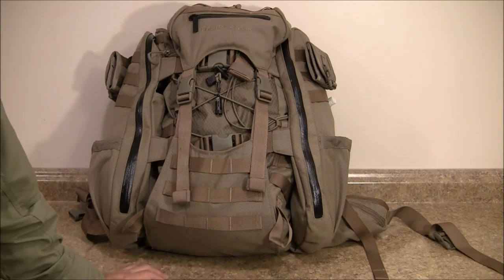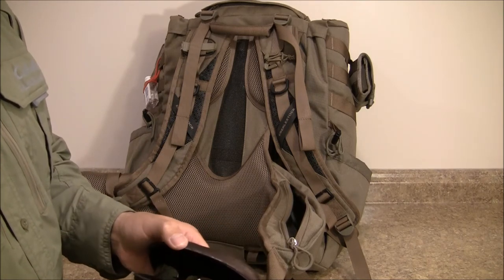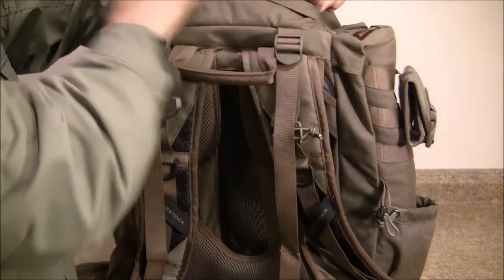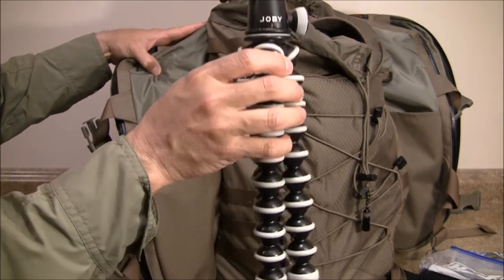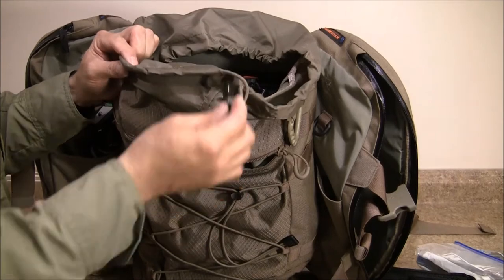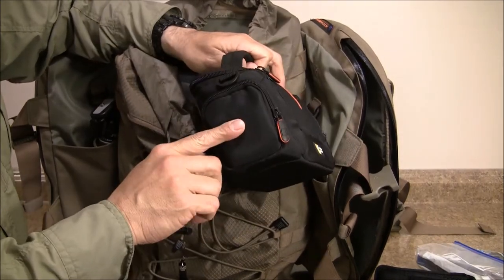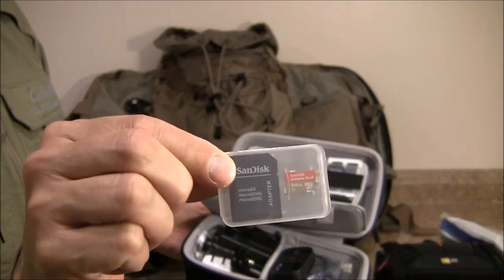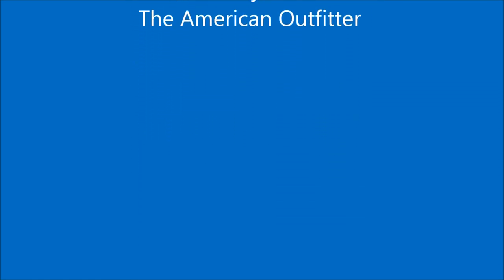Eberlestock X2 Carry-on Setup for Africa Part-1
Hi folks, this is part of my African load-out series.  I will be using my Eberlestock X2 as a carry-on bag.  Once I get to Africa I will convert it into a hunting pack. See contents below. Enjoy.

Eberlestock X2 Pack dry earth (1830 CI or 29.9 Liters)
Price:  $189 US Dollars
Category:  Daypack
Material:  1000 denier nylon (water resistant)
Color:  Dry Earth
Approximate weight empty:  4 lbs. 8 ounces or 2.0 kg

Clarification Note:  The inside of the bat wings are only designed to fit a two liter bladder or comparable object.  Bulky spotting scopes with an angled eye piece and large 80mm objectives will NOT fit inside the zippered bat wing pockets, but a smaller/compact straight scope will fit as long as there are no other items inside any of the inner and outer side pockets.  All of the tuck pockets must be empty to allow for lateral space consumption.  Smaller spotting scopes can also be accommodated between the main compartment and bat wing sleeve by loosening the compression straps and placing the scope inside the internal tuck pocket and then cinching the scope against the main compartment.  Lastly, larger spotting may be accommodated on top by simply laying them flat and utilizing the retention flat to secure it.  They may also be carried inside the side water bottle pocket so long as there are no other items in any of the tuck pockets to impede or obstruct the fit.  It can be secured further by lashing it to the upper webbing with a piece of shock cord.  The Gunslinger II is a larger pack and better suited for carrying large objects.

See video showing quick access carry option with spotting scope exposed in tripod.

Contents
Document folder with all critical paperwork
Leica Geovid HD-B 10 x 42 Range Finding Binoculars with S4 Gear Lock Down harness
Smart Wool Merino NTS Micro T-shirt
Maui Jim Breakwall sunglasses with green HT lenses
Hard candy and candy bars
REI towel with set covers
Small toiletry kit
Wet wipes
Hand sanitizer
Nitrile gloves
Note book/journal
AA, AAA and CR123 batteries
Whistle
Steri PEN Adventurer Opti Water Purifier (ultraviolet pen light)
Go Pro Hero3+ HD video recorder with matte black housing, carry case, extra batteries, 64 GB micro SD cards, Joby tripod, chest harness and head harness, etc...